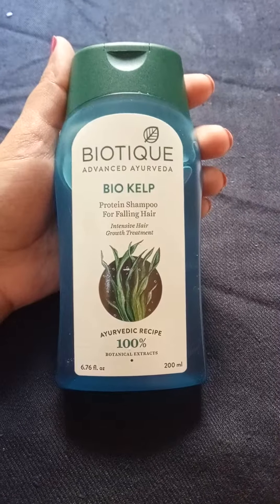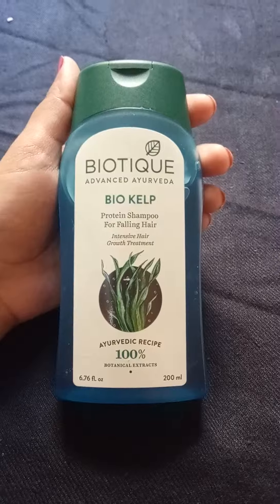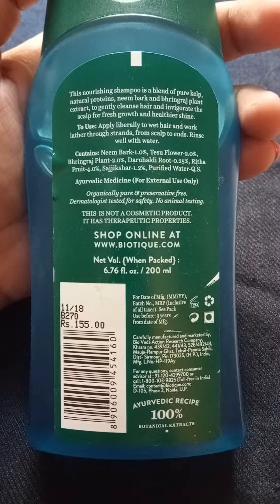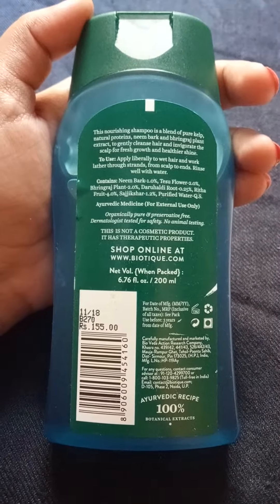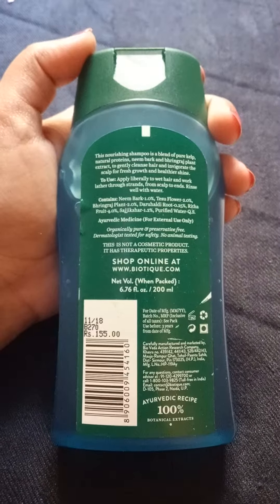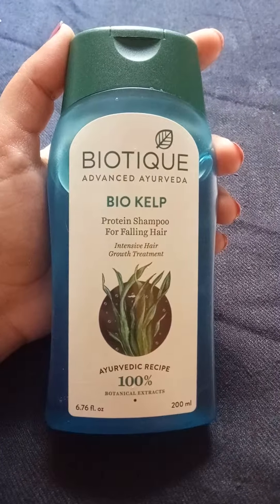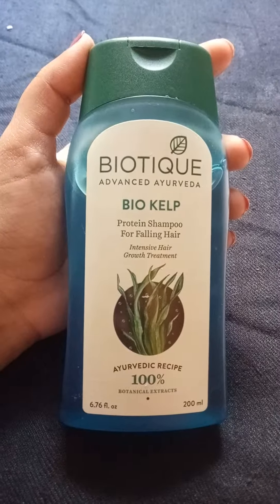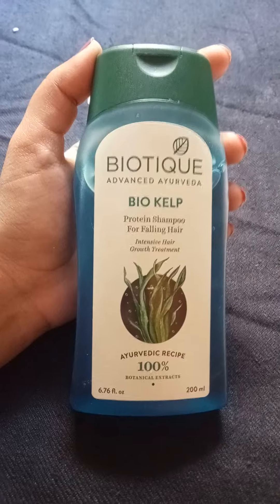BIOTIQUE PROTEIN SHAMPOO FOR FALLING HAIR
BEST SHAMPOO for Damaged and Falling Hair. Rs 155 for 200 ml.